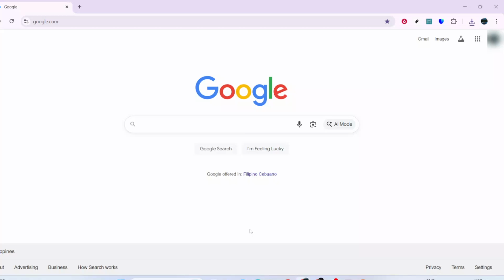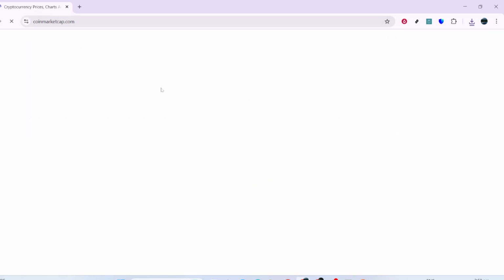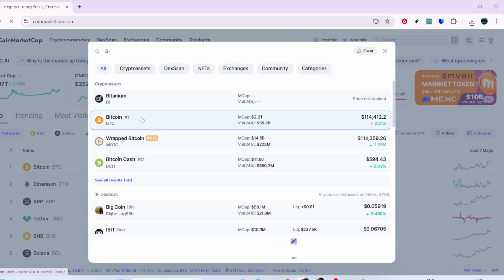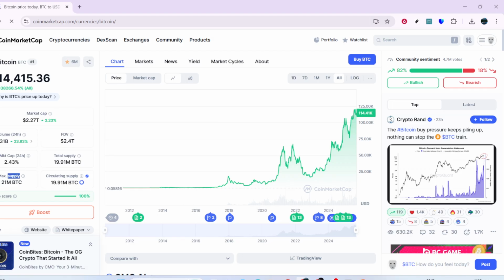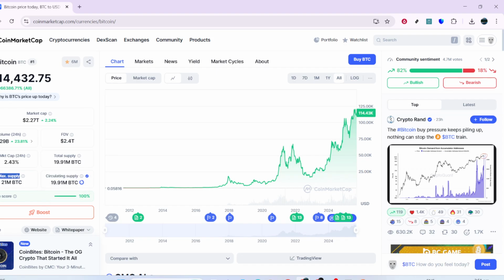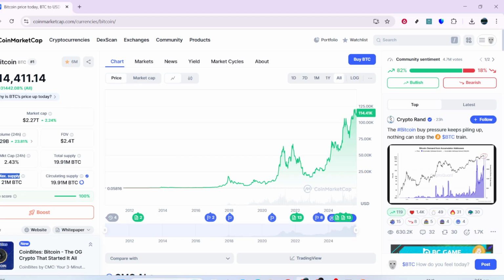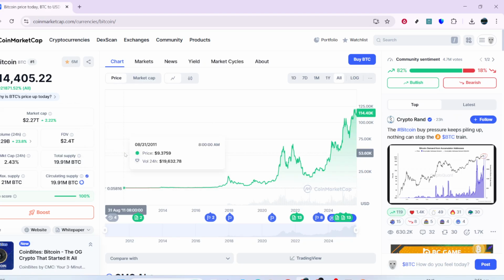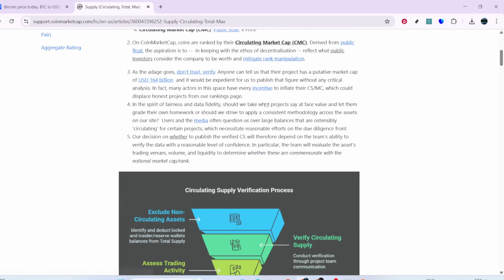How to Check Circulating Supply and Max Supply on CoinMarketCap